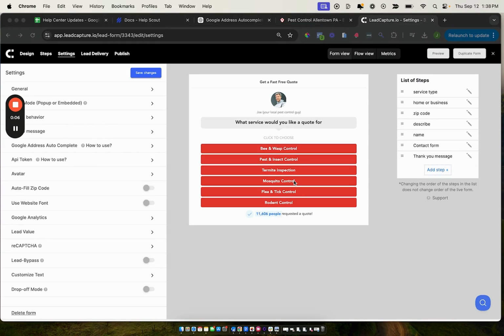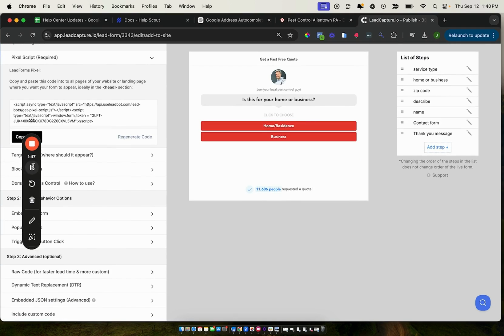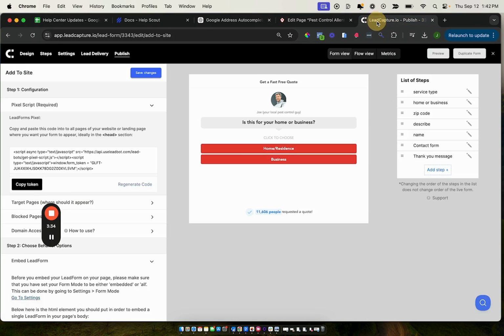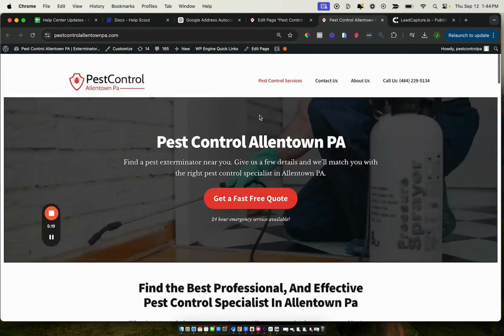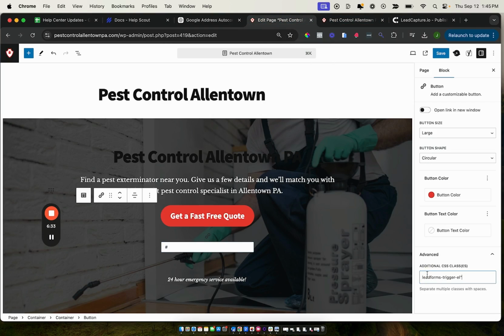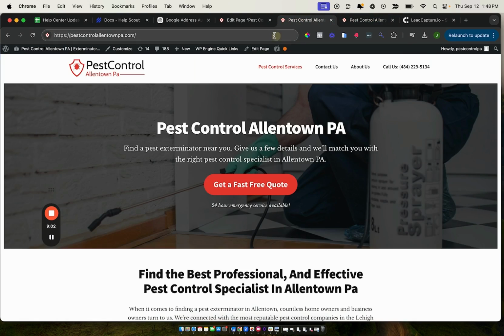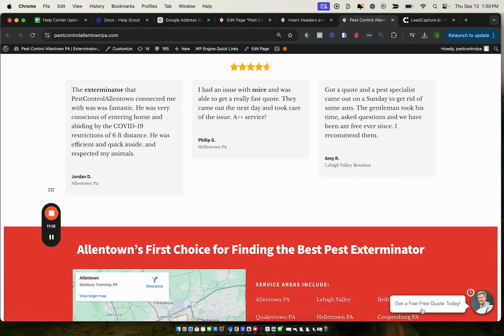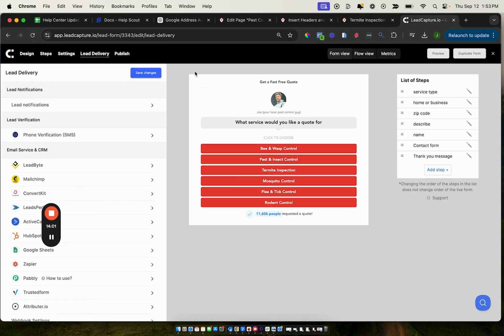How to Embed LeadCapture.io Forms on WordPress | Step-by-Step Tutorial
In this video, we’ll walk you through how to easily embed your LeadCapture.io forms into your WordPress site! Whether you’re looking to add a simple embedded form, create pop-ups triggered by a button click, or set up exit-intent and timed pop-ups, this tutorial has you covered. We’ll also show you how to use the onsite messaging feature to boost conversions and capture more leads.

📌 What You'll Learn:

- How to embed LeadCapture.io forms into WordPress pages
- Set up click-triggered and exit-intent pop-ups
- Configure timed pop-ups to engage visitors
- Use onsite messaging to boost conversions
- Apply forms and pop-ups across multiple pages